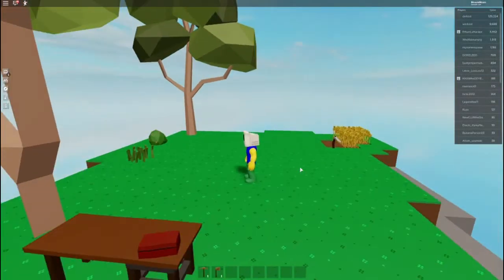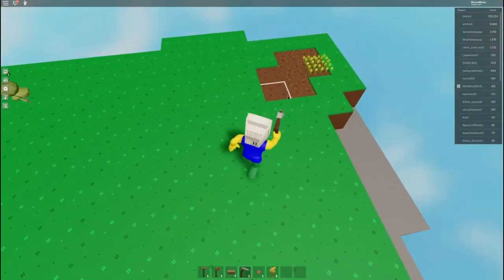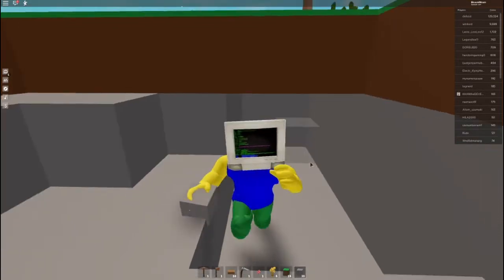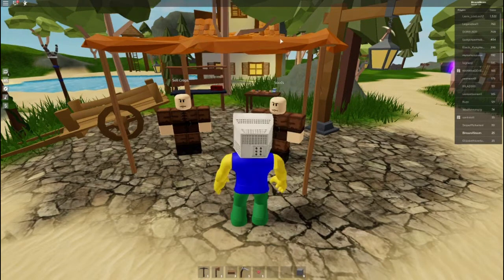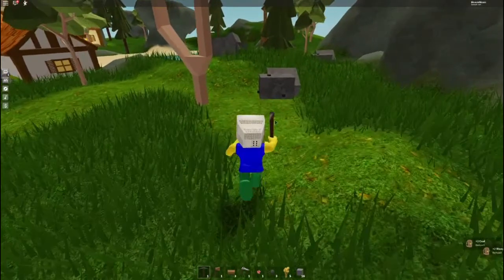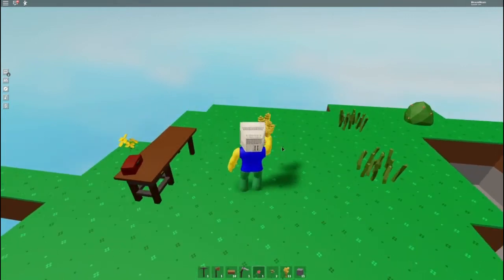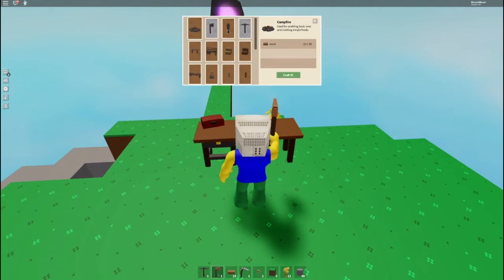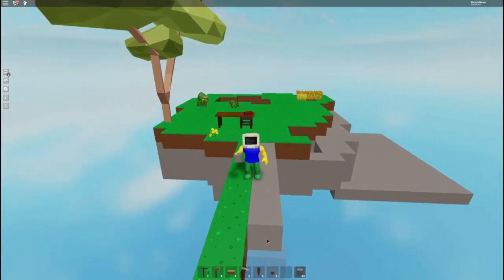Roblox | Skyblock Walkthrough (Part 1)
A Skyblock walkthrough in the game of Roblox

You may have heard of this game called Skyblock before. No, not on Minecraft, but on Roblox. Even though this is a parody it was still a great game that I have played, certainly one of the best Roblox games I have played on. So join me on my adventure on Skyblock, Roblox. This is only Part 1 of this Walkthrough.

P.S: This video is intended for people ages 13 and up. This video is not intended for people under the age of 13.